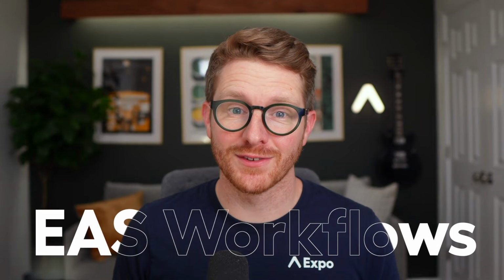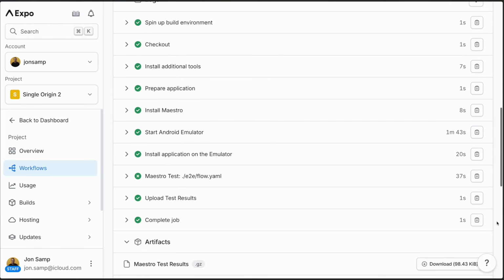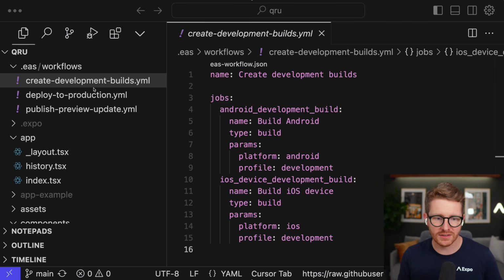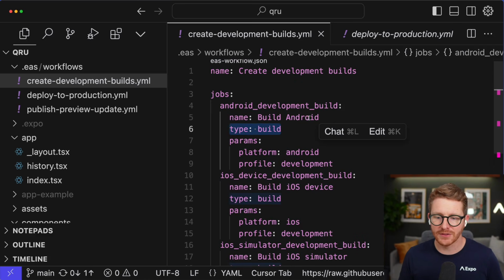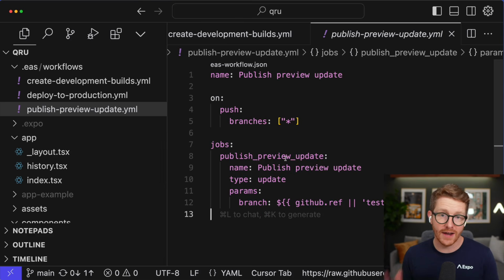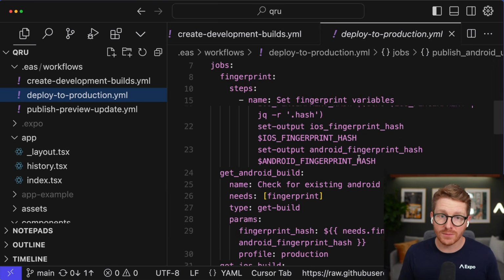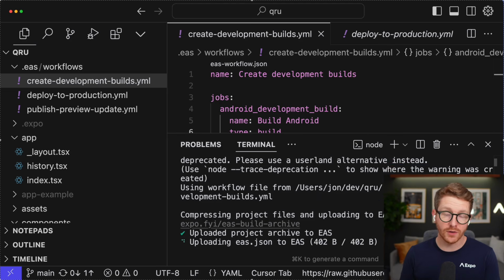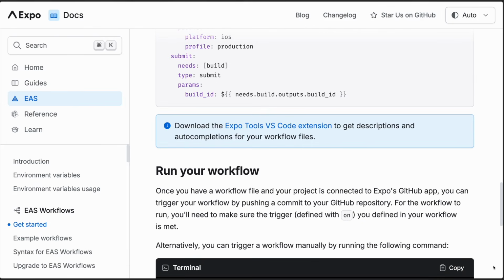EAS Workflows: React Native CI/CD for app developers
EAS Workflows is a React Native CI/CD for app developers. It automates your team's development and release processes. You can build, submit, update, run tests, or even run custom scripts. It'll save you time, make your team more consistent, and it's easy to set up.

Watch the video to learn how to automate some of the most common processes that every app development team must tackle: creating development builds, publishing preview updates, and deploying to production.

Chapters
00:00 Intro to React Native CI/CD
01:02 How to set up EAS Workflows
02:26 How to create development builds
03:05 How to publish preview updates
03:40 How to deploy to production
04:55 How to trigger a workflow
05:50 Summary of EAS Workflows